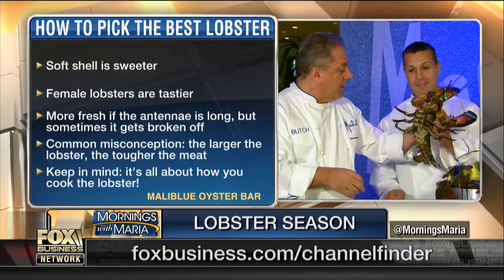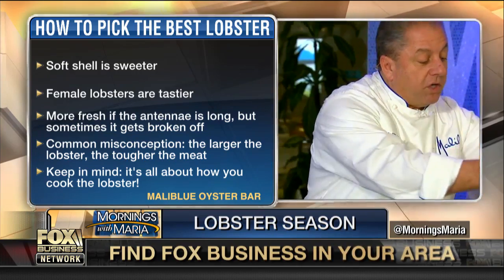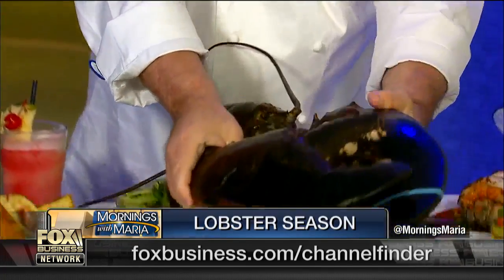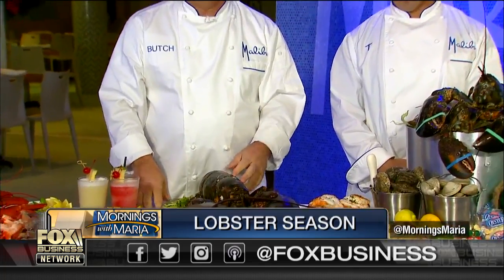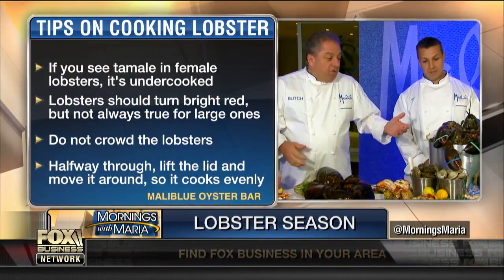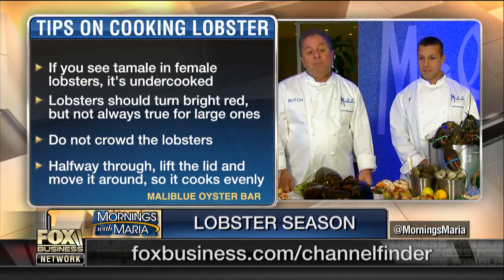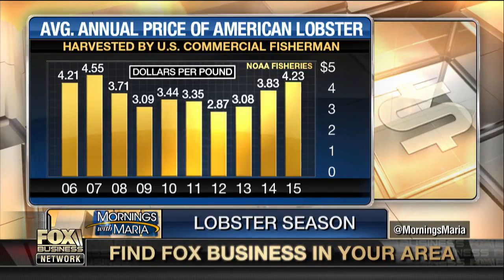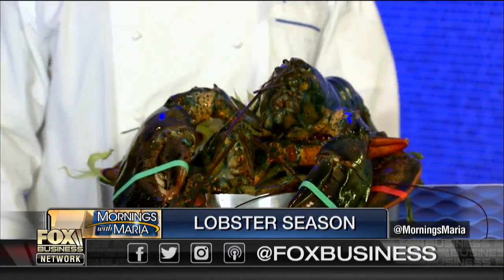Key tips to enjoy lobster season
The Dover Group President and Maliblue Oyster Bar owner Butch Yamali offers tips for picking and cooking lobsters.